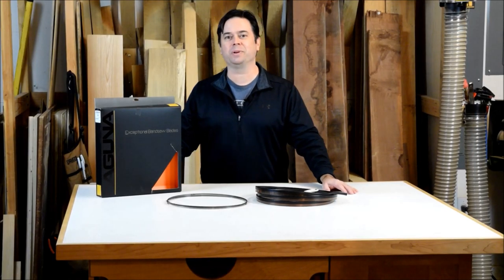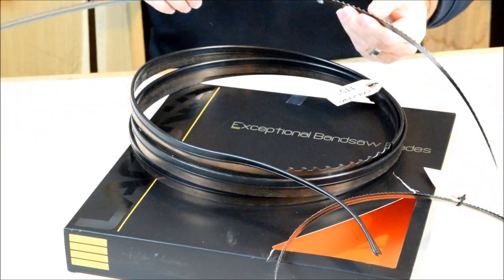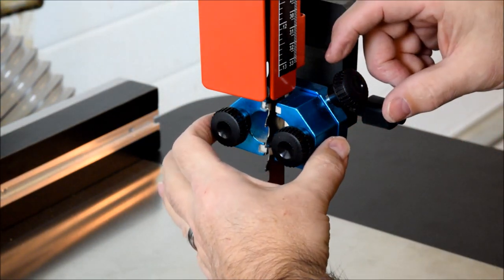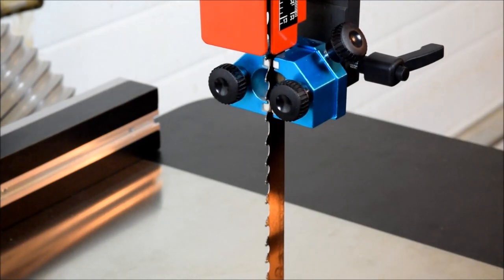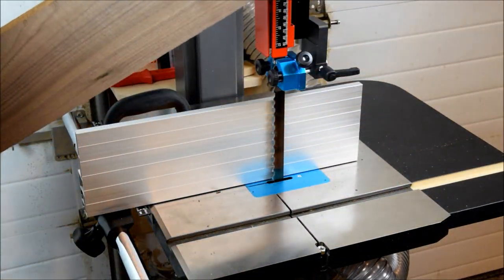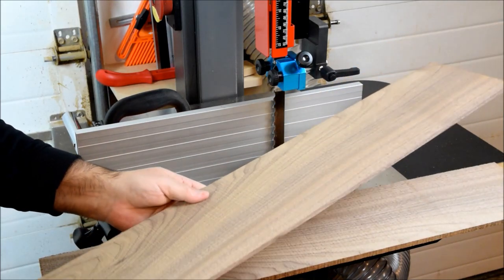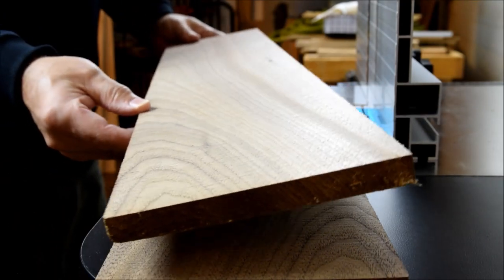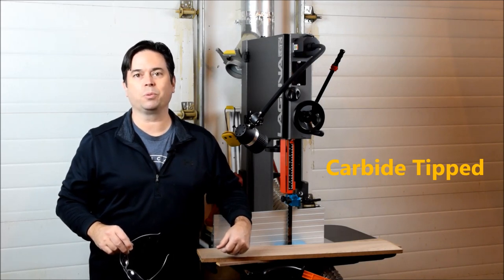Laguna Resaw King Carbide Bandsaw Blade Woodworking Tools and Blades for DIY and Pro Woodworkers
Woodworking carbide tipped bandsaw band saw blade test and review for woodworkers.  Saw blade saw blades, best carbide bandsaw blade.  Installing and testing a 3/4" Laguna Resaw King bandsaw blade with carbide tipped teeth.  Also, a quick look at the more traditional ProForce blades made from silicon steel.  For woodworkers looking to improve cut quality and efficiency at the bandsaw.
Also a bit of a woodworking tutorial on how to set bandsaw blade guides.  Real ceramic guides in this case on the Laguna 1412 bandsaw.  Woodworking enthusiasts are always looking for their next project, and the Resaw King just might step your game up for success on your next project.  Great for resawing and veneer work, the Laguna Resaw King series is the industry standard for carbide tipped bandsaw blades.  Consider a 1/2" or 3/4" wide Resaw King for your first carbide tipped blade.

Laguna 1412 bandsaw...

Resaw King 115"...